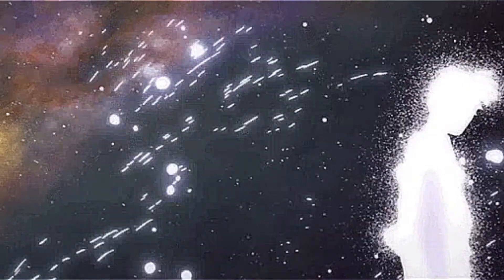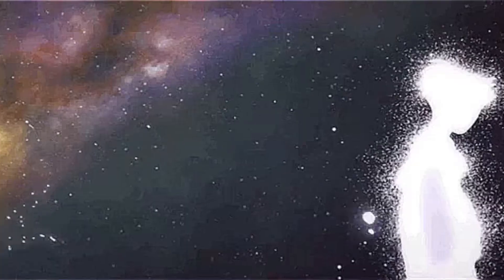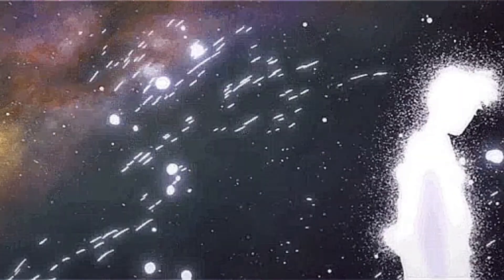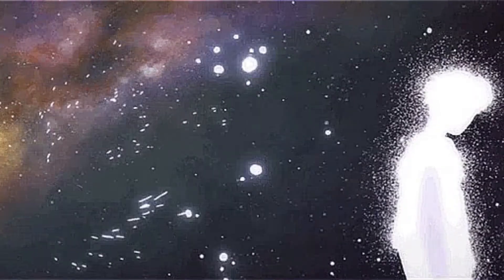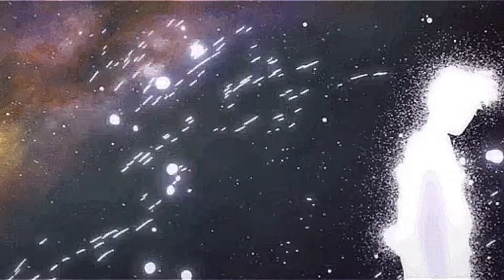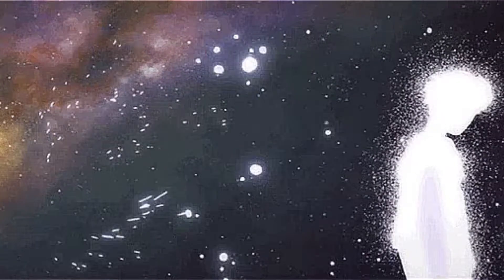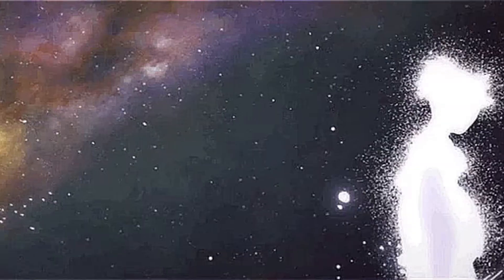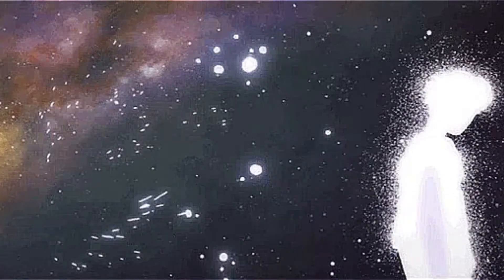Purity Ring - Sinew /𝕤𝕝𝕠𝕨𝕖𝕕 + 𝕣𝕖𝕧𝕖𝕣𝕓/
When the night falls and the light dawns; off each other's bodies, now you see. When the land falls and the tide crawls; off each other's bodies, you're in me.

If you like this let me know what other songs you want to see get the shi.no.bi. treatment